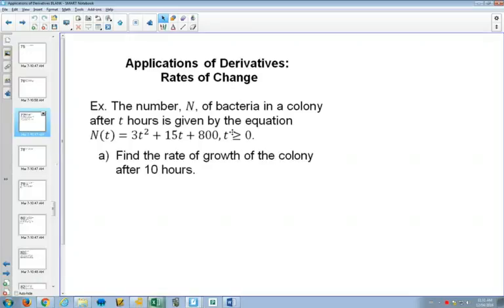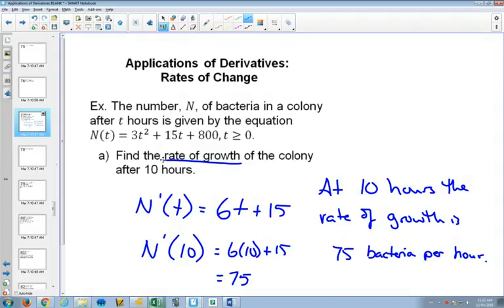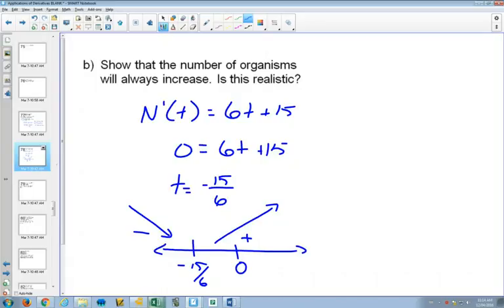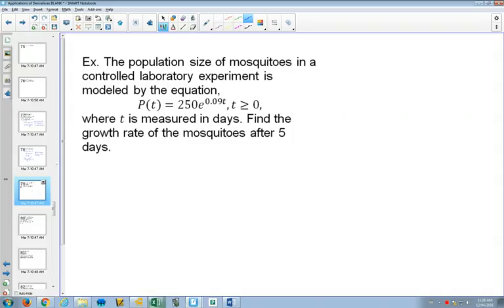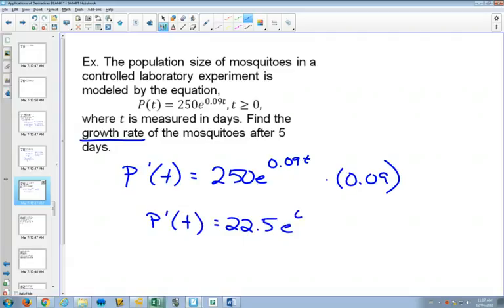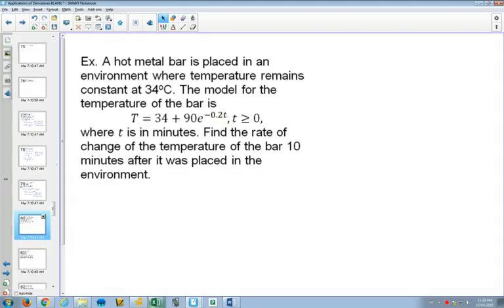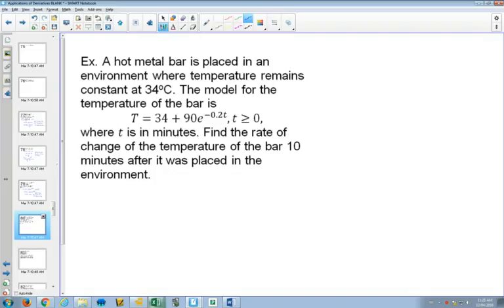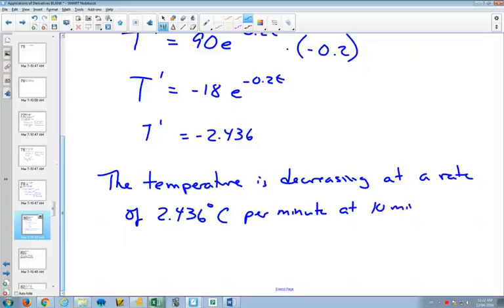Applications of Derivatives Rates of Change